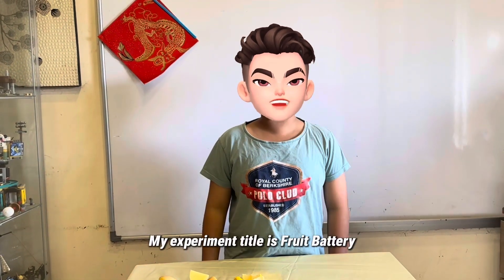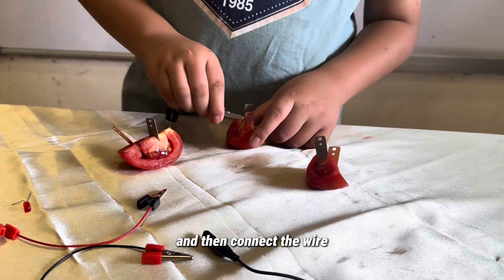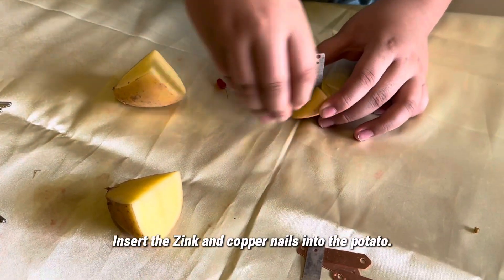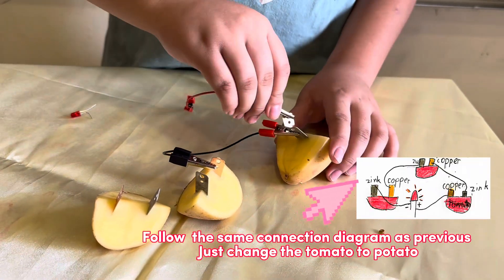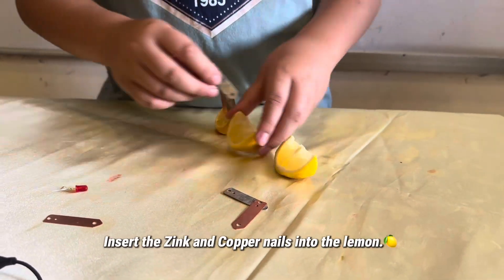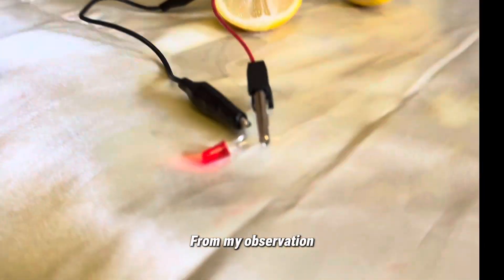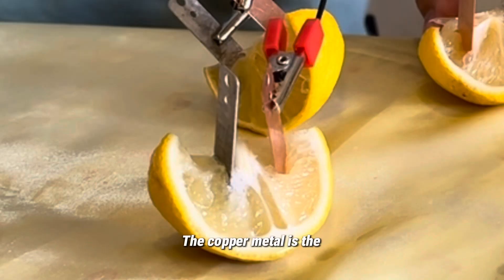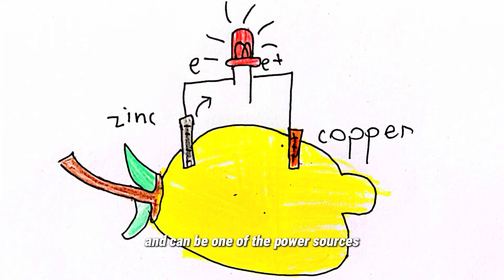Fruit Battery Science Project 水果电池实验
水果电池实验

喜欢的小朋友可以跟着一起做哦！